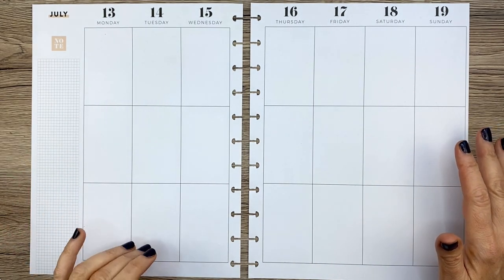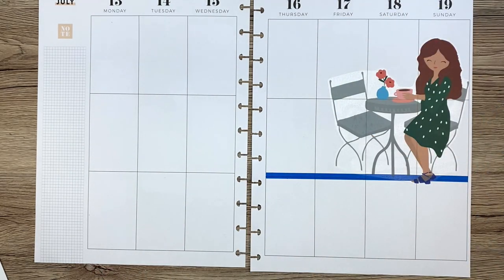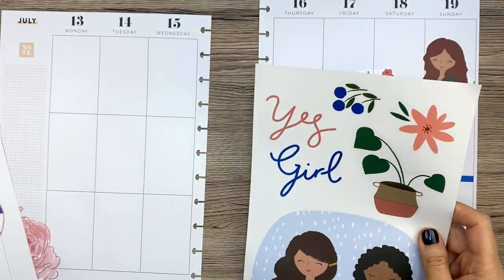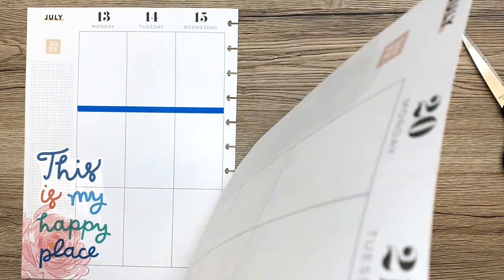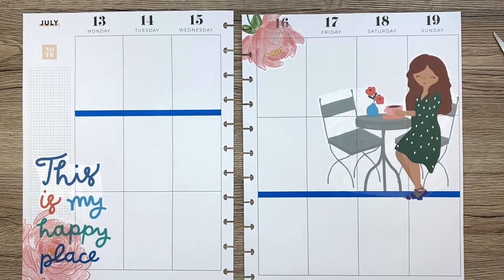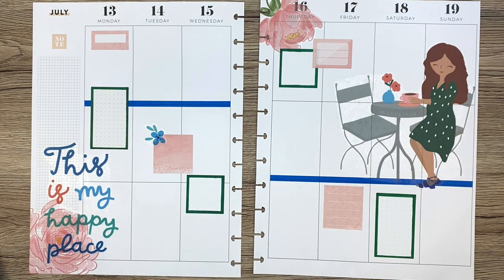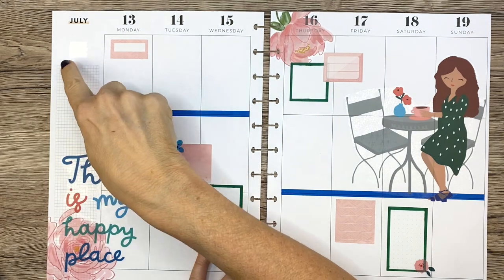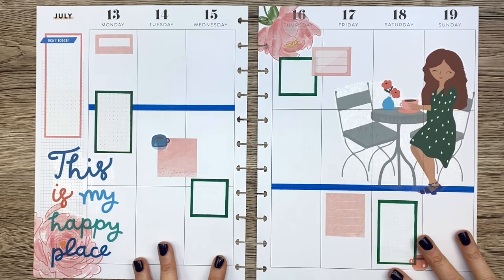Plan With Me // Big Happy Planner // Squad Goals Mambi Sticks! // July 13-19, 2020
Join me as I decorate my Big Happy Planner for the week of July 13-July 19, 2020!

Flowers Sticker Book

Happy Planner Colorful Boxes Sticker Book:

Avery full sheet labels:

Tombow whiteout correction tape:

Tombow Permanent Adhesive:

Tombow Removable Adhesive:

Canon SELPHY printer:

Zig Glue Pen:

Excel craft knife:

EK Success Cutter Bee Scissors:

Fiskars Paper Cutter:

The Happy Planner® BIG paper punch:

Pentel Energel 0.5 pens:

Pentel Energel 0.7 pens:

Pentel Energel 0.3 pens:

Tombow Dual ABT Brush Pen:

Prismacolor Colored Pencil Set:

Pentel High Polymer Erasers:

Paper Mate Flair Pen Set:

Paper Mate Inkjoy Pen Set:

Tul Retractable Gel Pen Set:

White art tape to cover up lines:

Crayola Super Tips:

Pilot G-2 pens: